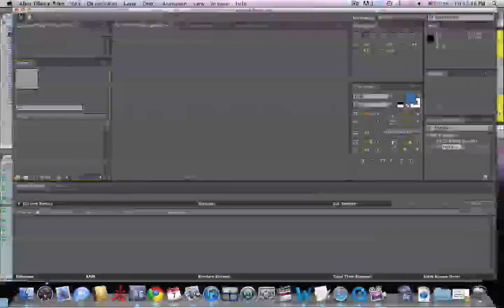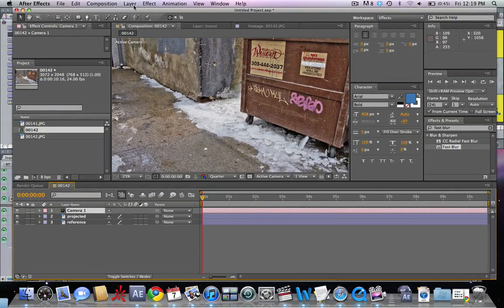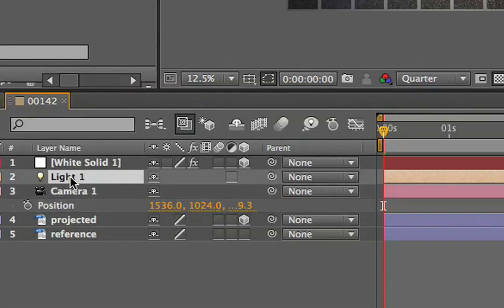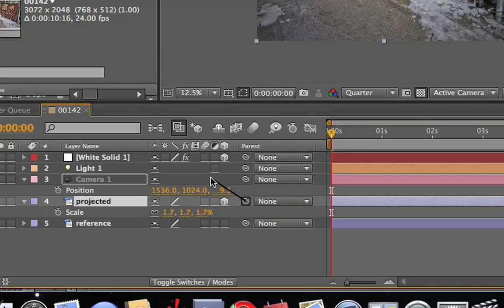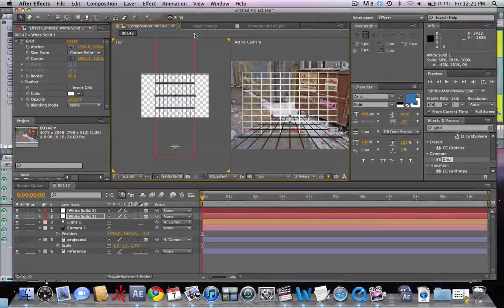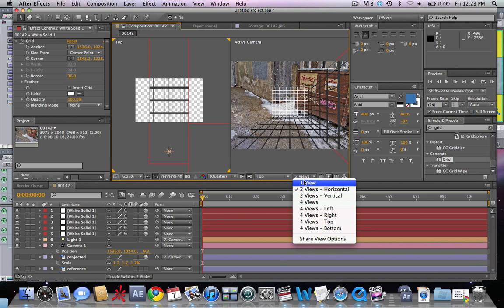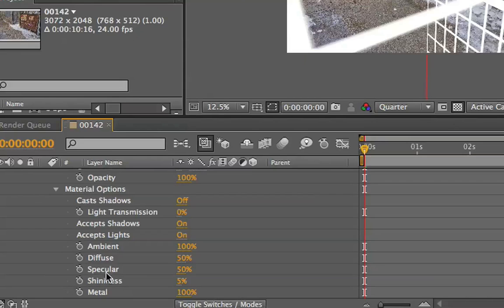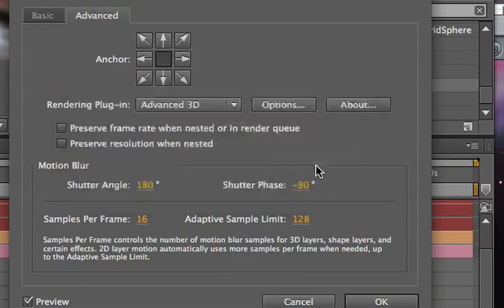Camera Projection - After Effects - Part 1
Tutorial #4 of a VFX tutorial series on Music Video #1.

Learn how to takes still images and turn them into videos.

To download project files go to